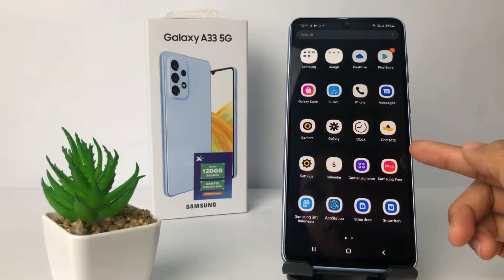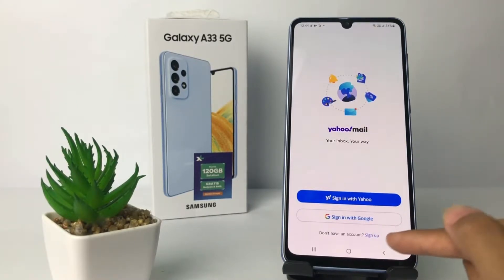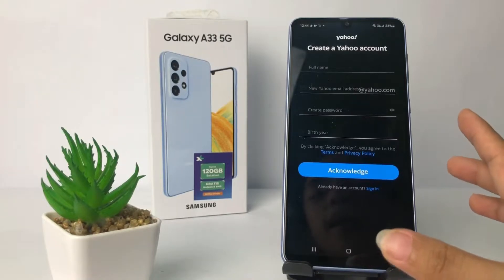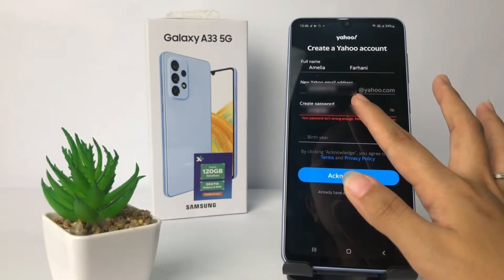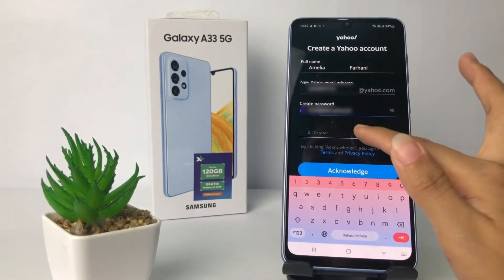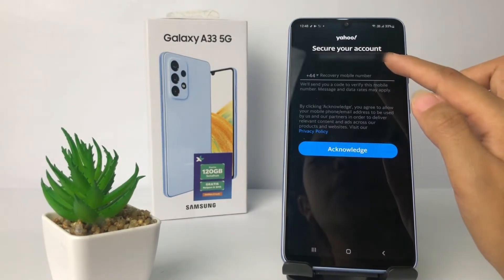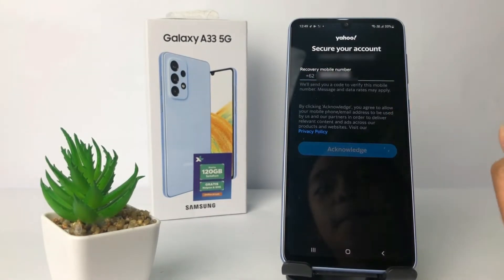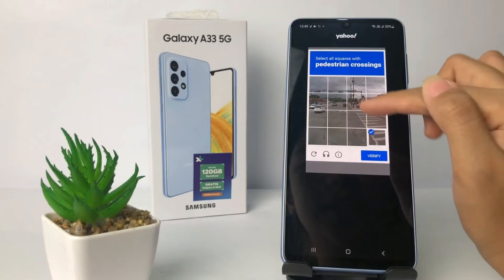How To Create Yahoo Mail Account on Samsung Mobile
How to create yahoo mail account on samsung - Yahoo is one of the most popular email services in the world besides gmail, outlook and zohoo.

You can create an account to use various yahoo services such as email, Flickr, Yahoo! 360°, Yahoo! Groups, Yahoo! Yahoo Mail! Messenger, Yahoo! Answers etc.

Then how to register yahoo on samsung mobile? You can follow the steps to register a yahoo email account as I have shown in this video.

This video is related to:
how to create yahoo mail account on samsung
how to create yahoo mail account
how to create yahoo account
how to create email account on yahoo
create new yahoo mail account
how to create a new yahoo email account
new yahoo account
how to sign up yahoo account
how to register yahoo mail